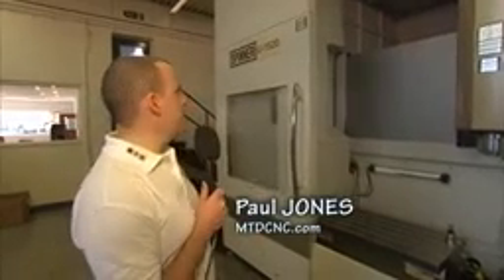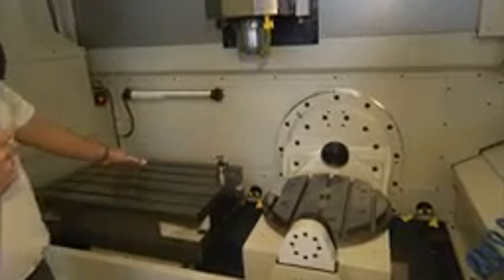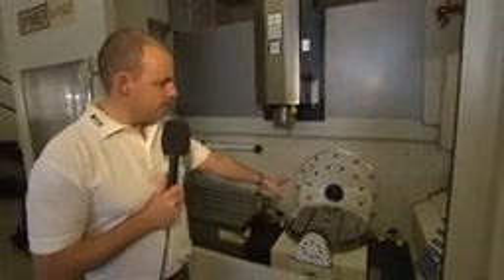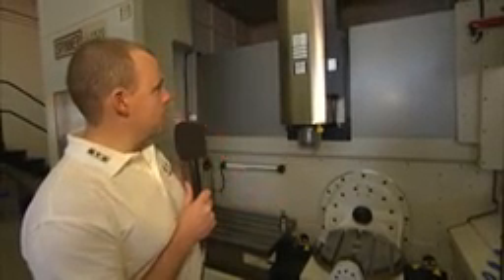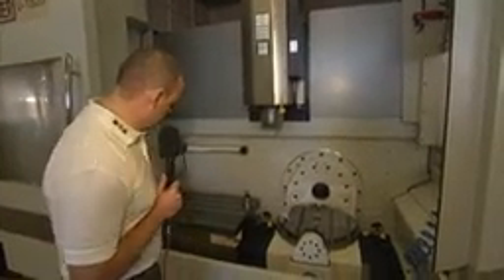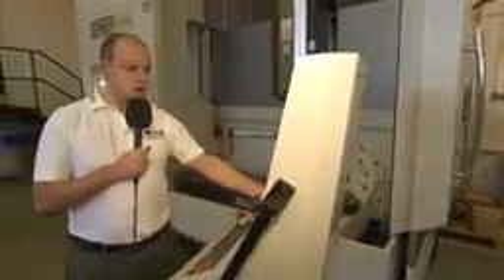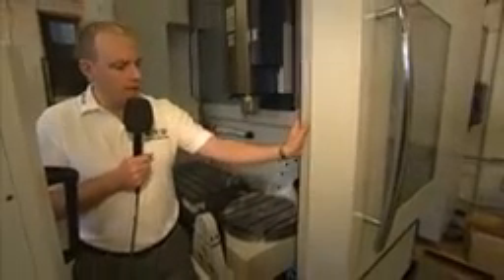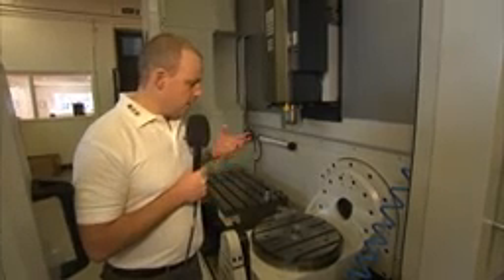Spinner U1520 CNC Dik İşleme Merkezi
Daha detaylı bilgi için web sitemizi ziyaret ediniz.